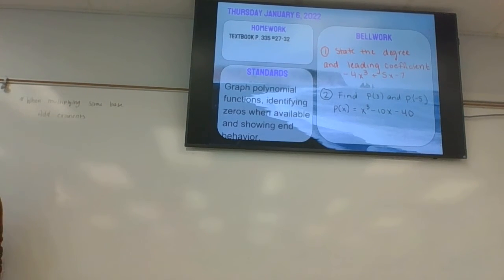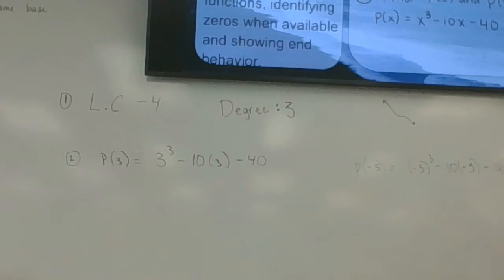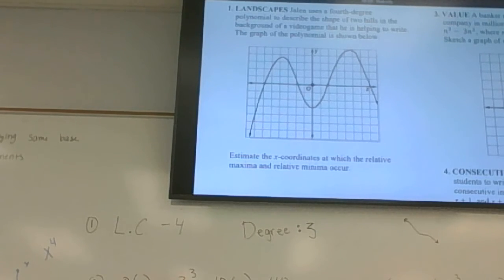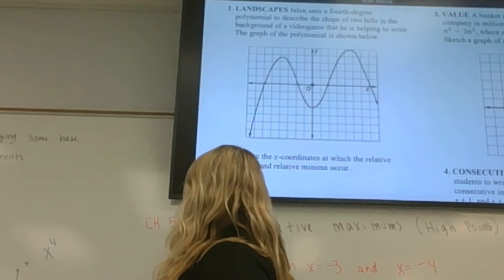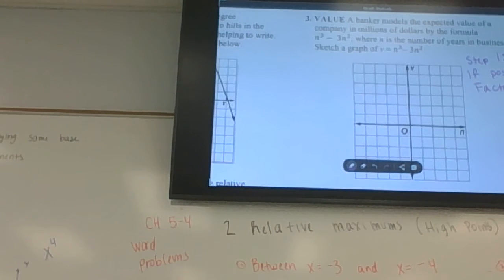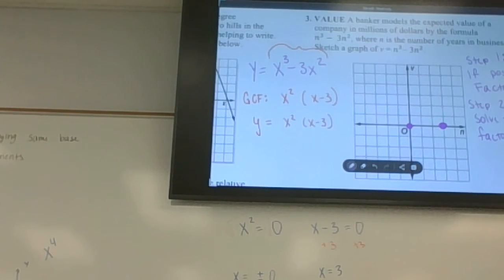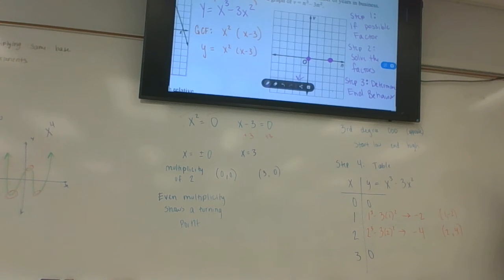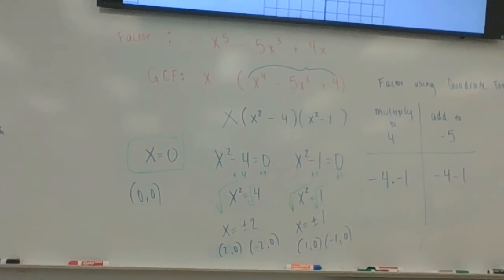Thursday Analyze polynomial graphs 5-4